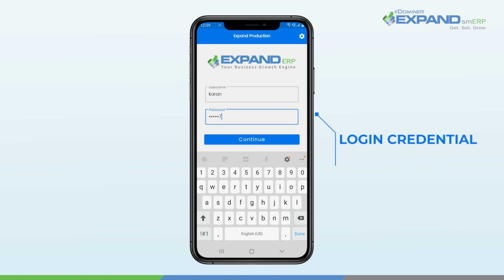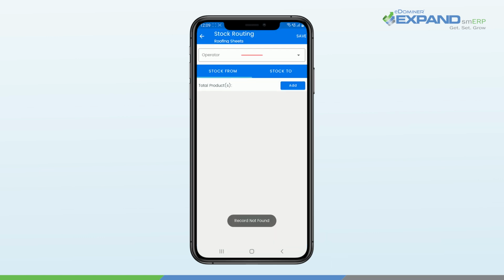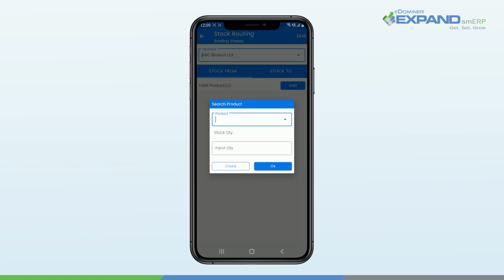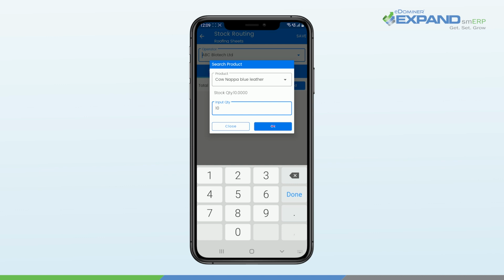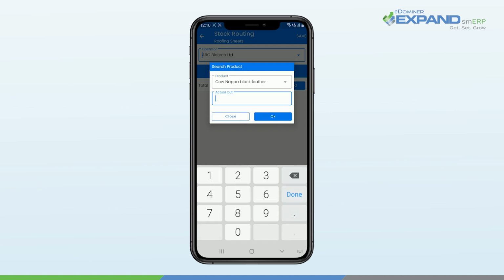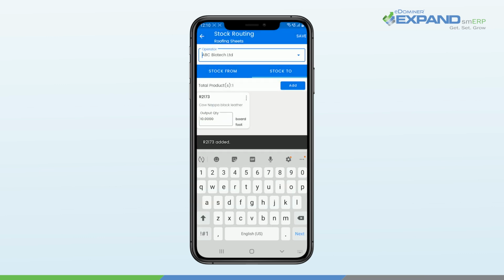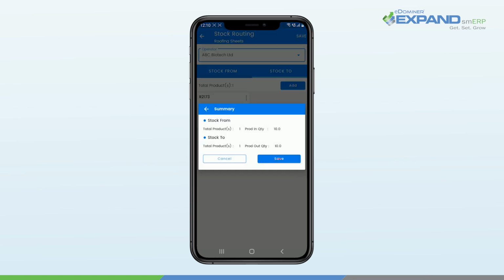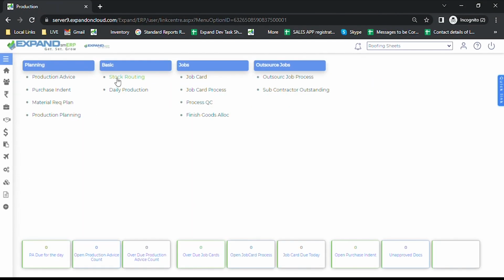Expand production App [Part-2] || Stock Routing.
Introducing Stock Routing feature in expand production app, Efficiently manage stock movement with our user-friendly interface. Secure transactions at your fingertips. Optimize production effortlessly. Try it now!